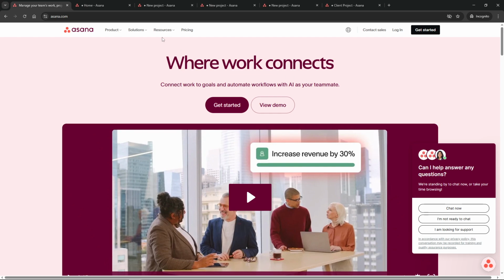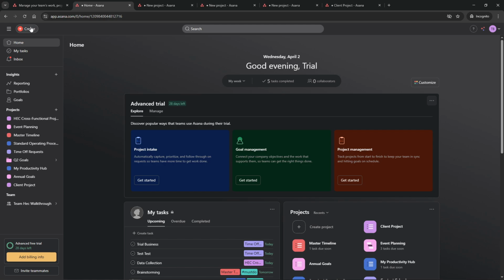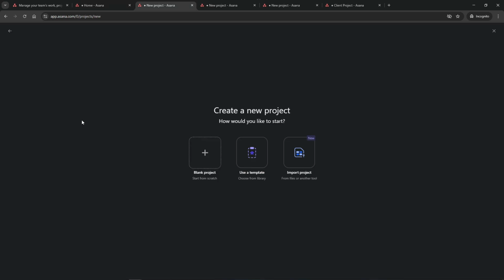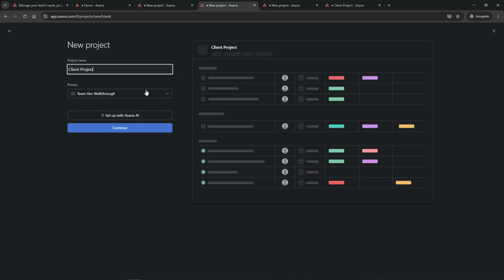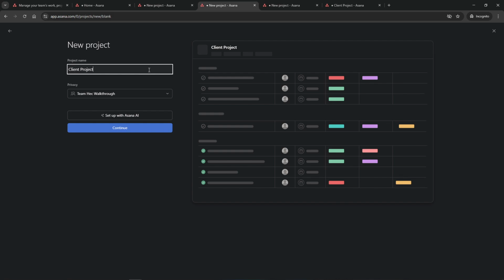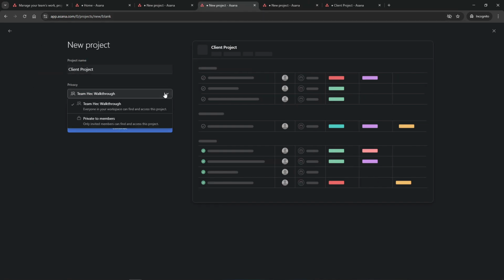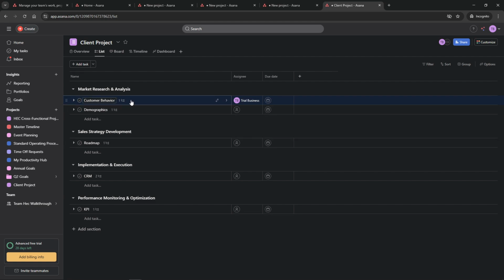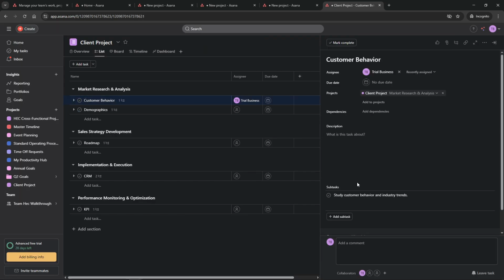How to Set Up a New Project in Asana [2025 Full Guide]